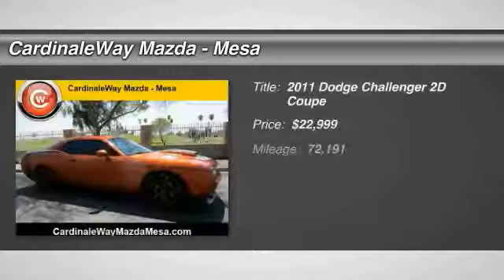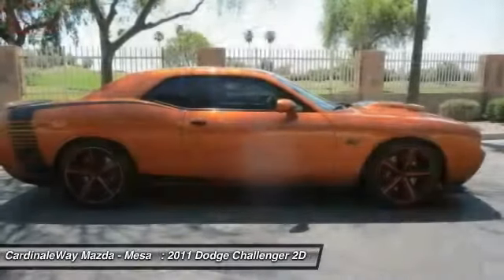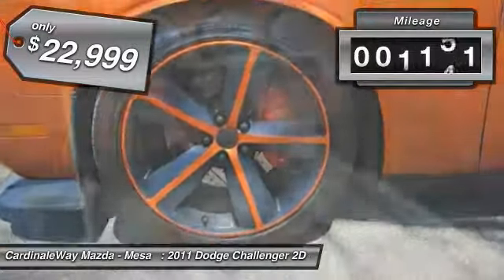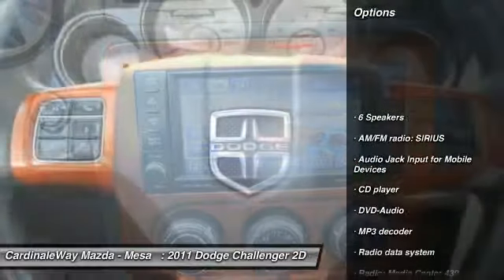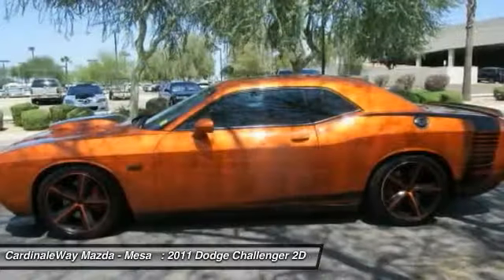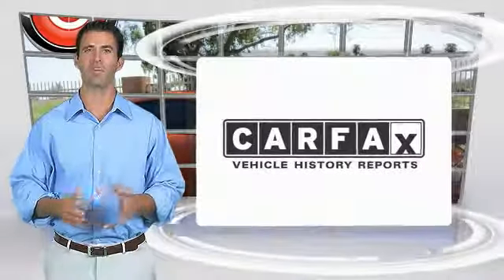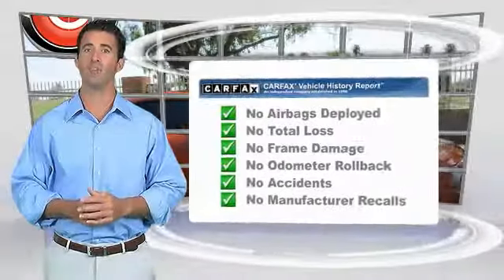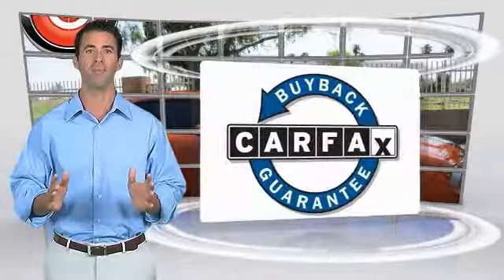2011 Dodge Challenger Mesa AZ P7303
6343 E. Test Drive

SRT HEMI 6.4L V8, 5-Speed Automatic, 20   Aluminum SRT Design Wheels, Audio Jack Input for Mobile Devices, Automatic temperature control, Brake assist, Fully automatic headlights, MP3 decoder, Panic alarm, Power driver seat, Premium Leather Trimmed Bucket Seats, and SIRIUS Satellite Radio. This 2011 Challenger is for Dodge nuts looking all around for the perfect do-it-all car. Be prepared to be transformed when you get behind the wheel and feel the power surge through your fingers right into your very soul. Stop by CardinaleWay Mazda Mesa today! Vehicle price and availability are subject to change without notice.